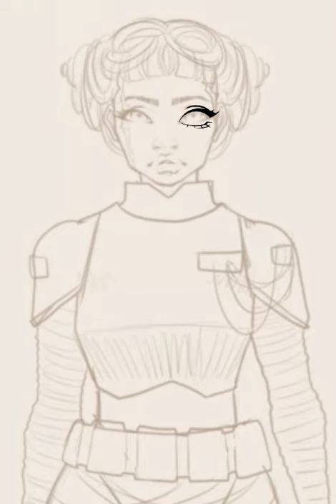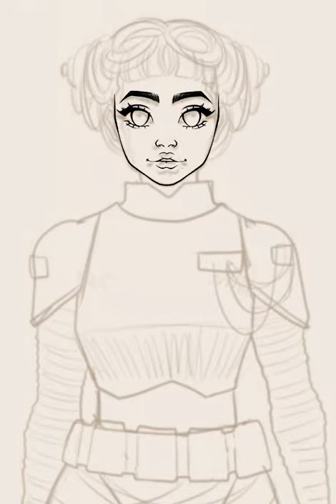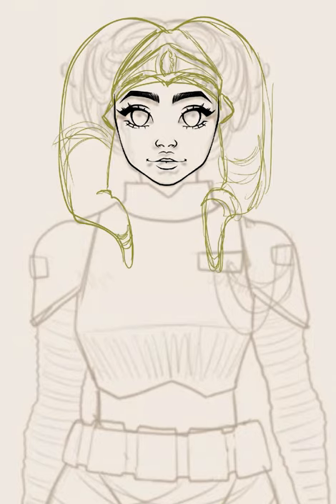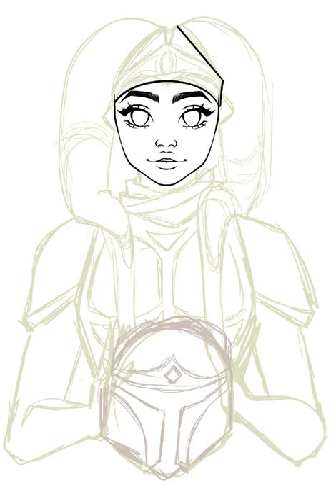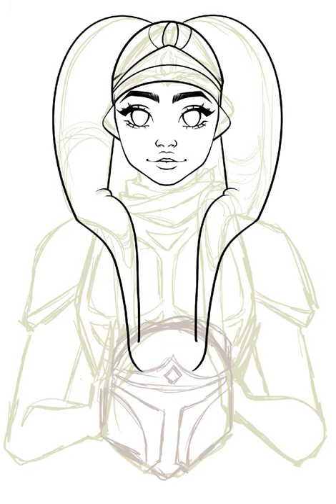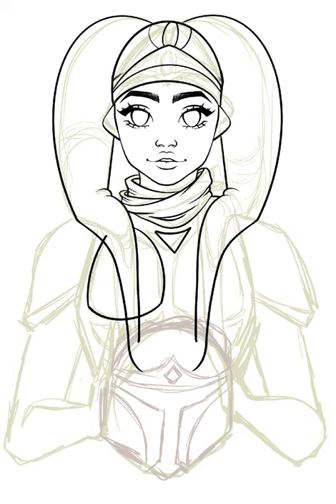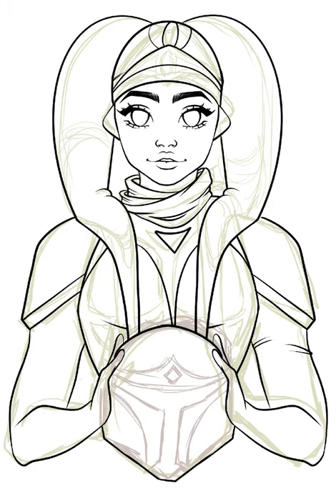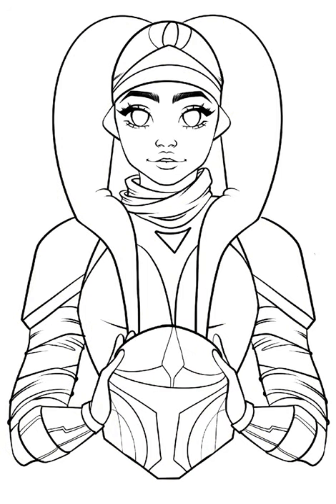Line Art Process for a Mandalorian on Procreate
I've been really enjoying Procreate lately. I also love the fact that it automatically records while working. So far I've been really impressed so I decided to dig up a really old sketch I did of a Mandalorian OC and give her a big update. I hope to color her in my next versus!